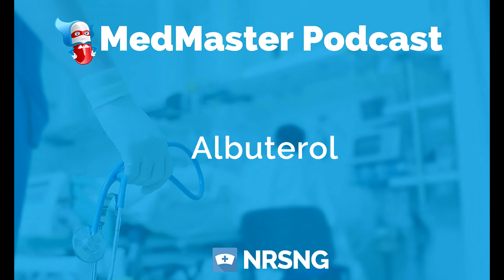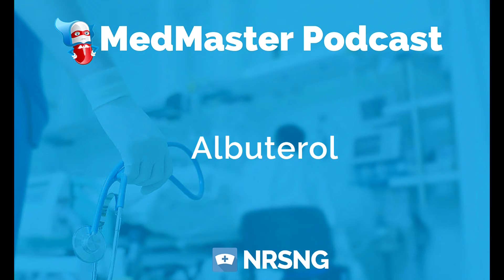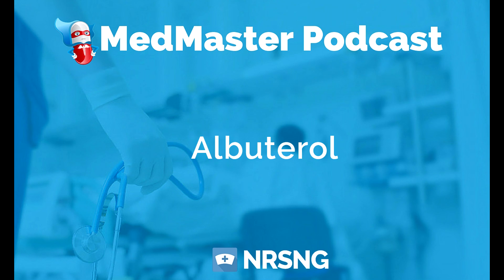Albuterol Nursing Considerations, Side Effects and Mechanism of Action Pharmacology for Nurses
Grab our free cheatsheet covering the 50 most commonly prescribed medications right

Albuterol

Generic Name: albuterol
Trade Name: Proventil
Indication: bronchodilator used to prevent airway obstruction in asthma and COPD Action binds to Beta2 adrenergic receptors in the airway leading to relaxation of the smooth muscles in the airways
Therapeutic Class: bronchodilator
Pharmacologic Class: adrenergic
Nursing Considerations
 may decrease the effectiveness of Beta Blockers
 use caution with
     o heart disease
     o diabetes
     o glaucoma
     o seizure disorder
 overuse of inhalers can lead to bronchospasm
 monitor for chest pain and palpitations
 can decrease digoxin levels